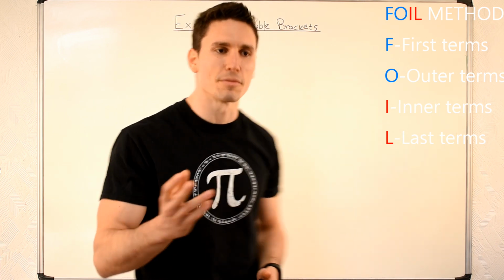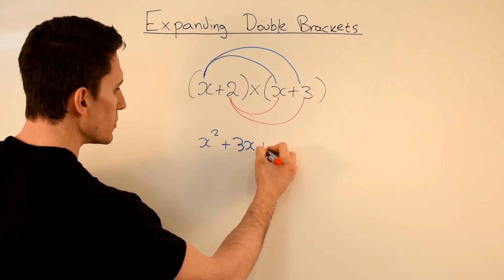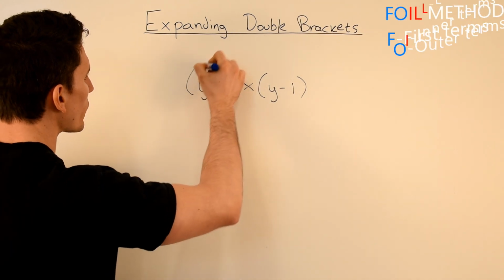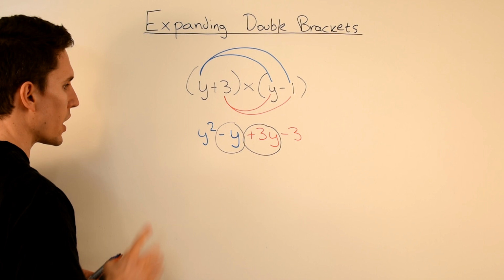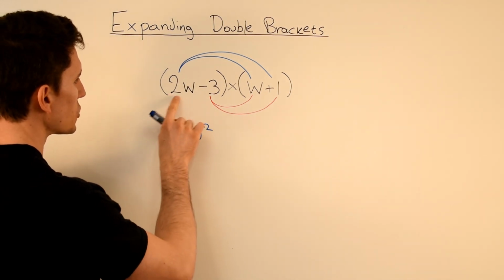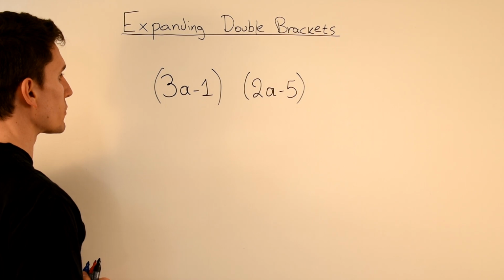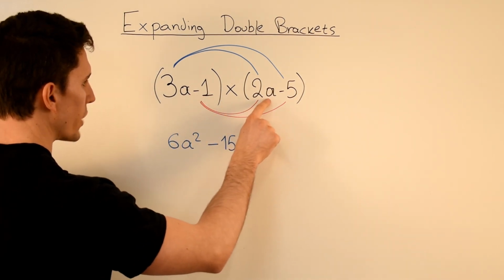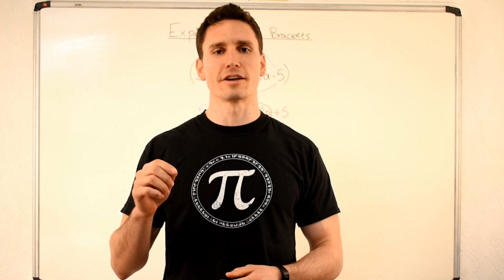Expanding Double Brackets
Expanding double brackets using the 'FOIL method' by Constantine Tucker, Head of Lower School Maths at Rochester Independent College